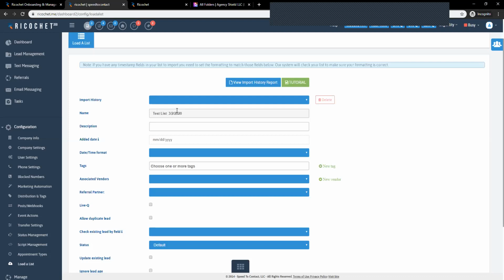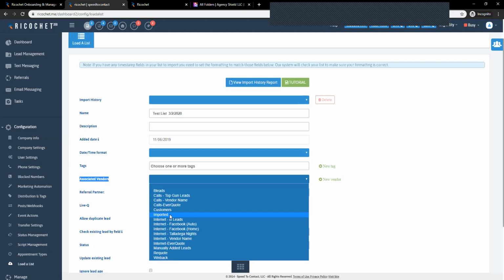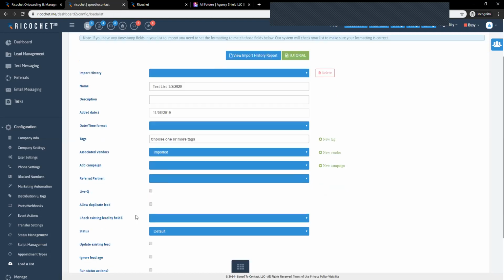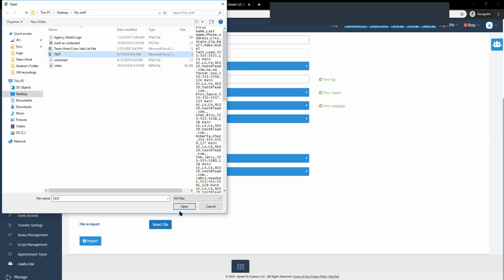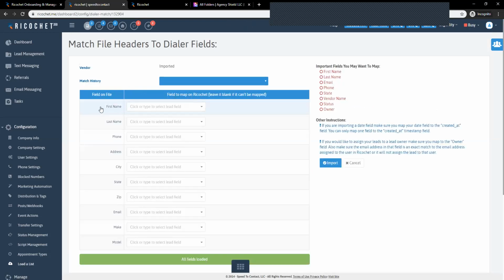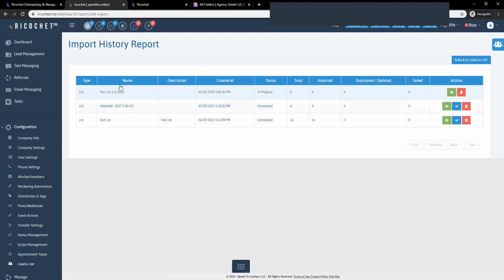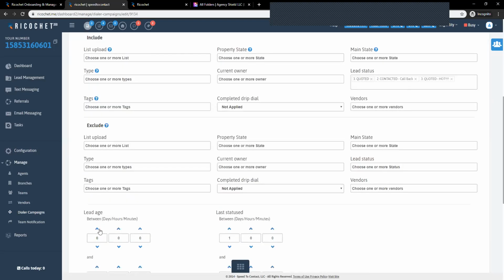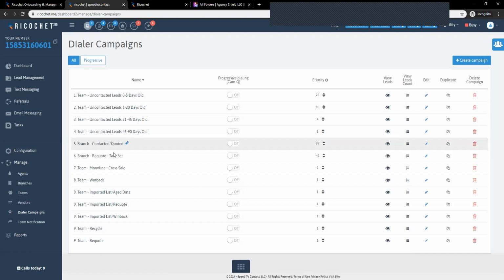Configuration - Load a List: Uploading a List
Prevent duplicates, Dialers, LIst upload